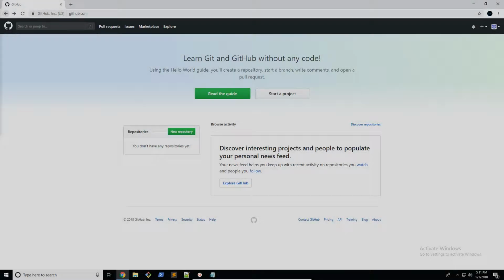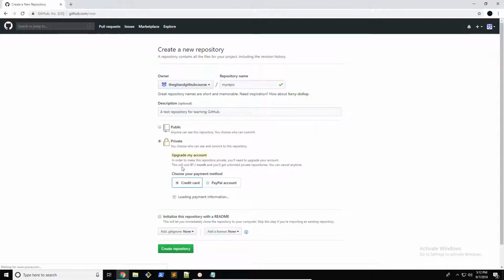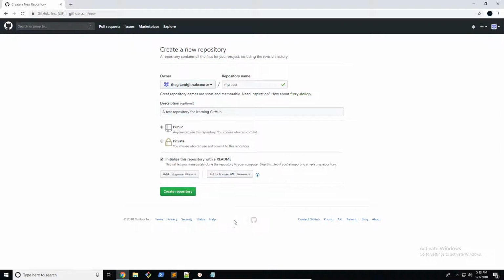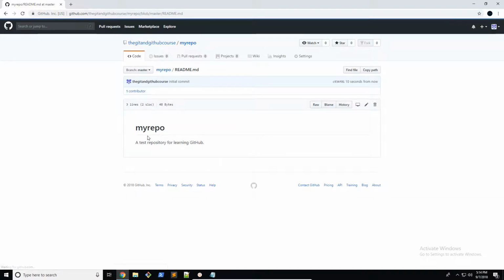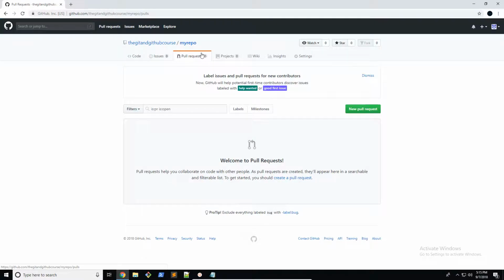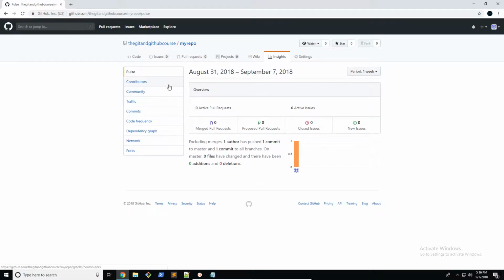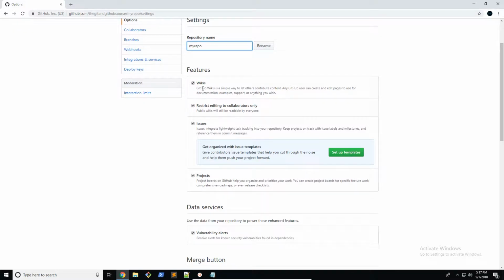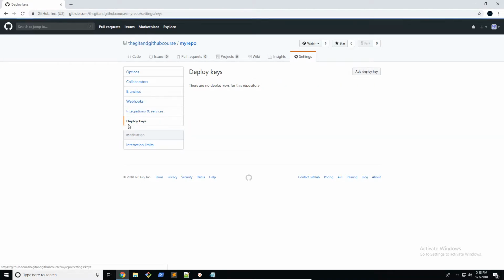Git & GitHub Tutorial - Creating our First GitHub Repository